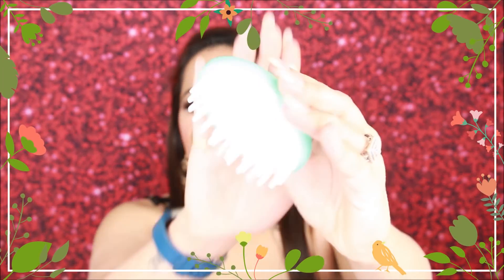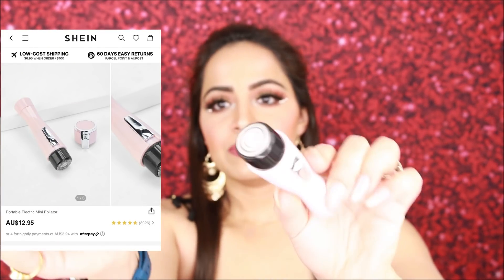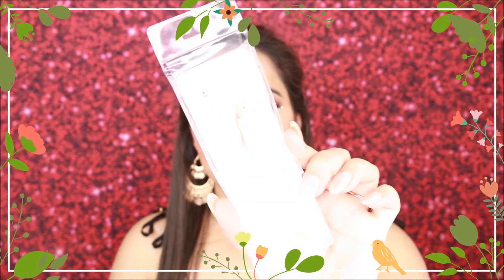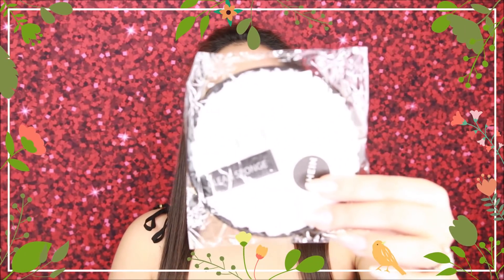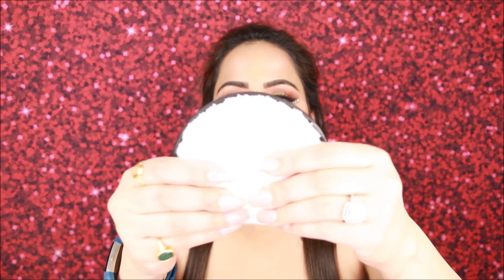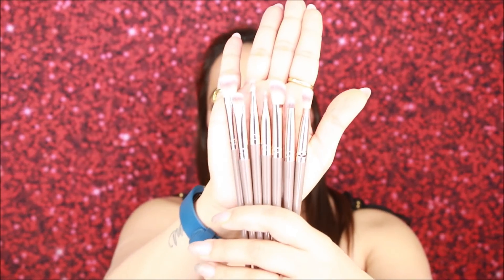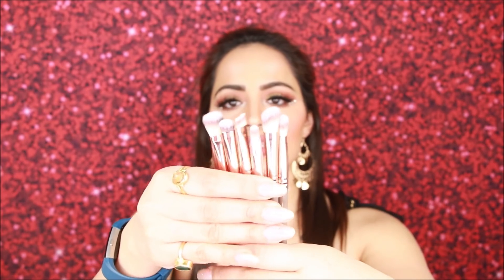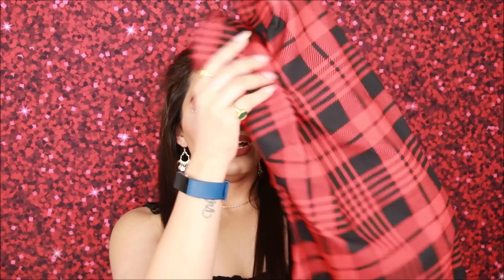HUGE SHEIN HAUL | BRUSHES HAUL | CLOTHING HAUL IN HINDI | DEEPTI GHAI SHARMA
In this video, i am gonna share with you all HUGE SHEIN HAUL | BRUSHES HAUL | CLOTHING HAUL IN HINDI | DEEPTI GHAI SHARMA

LEARN MAKEUP AT HOME
MAKEUP SERIES FOR BEGINNERS VIDEOS

Learn Step By Step Makeup At Home for Beginners in Hindi | How to Apply Face Primer | Which PRIMER?

PRODUCTS MENTIONED
5pcs Random Package Color Acne Needle